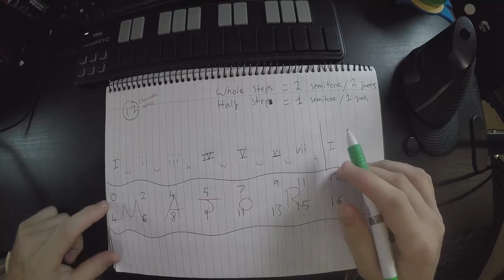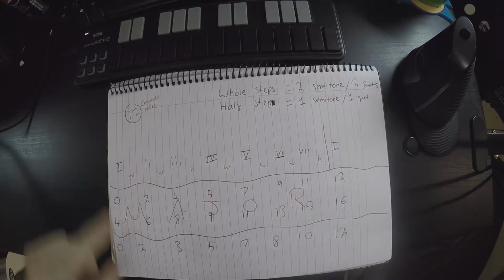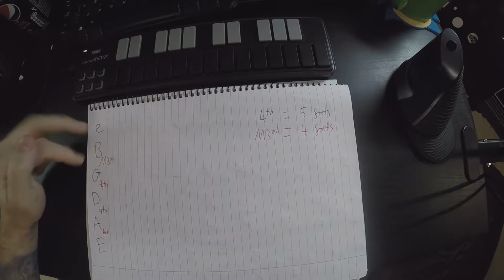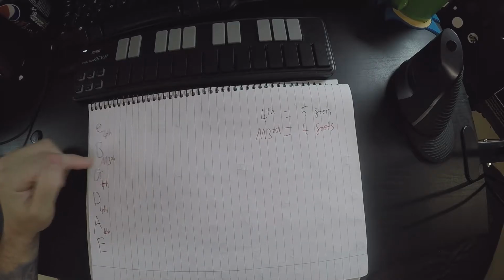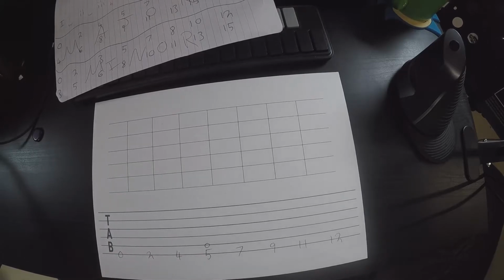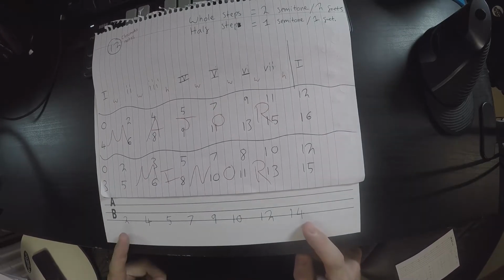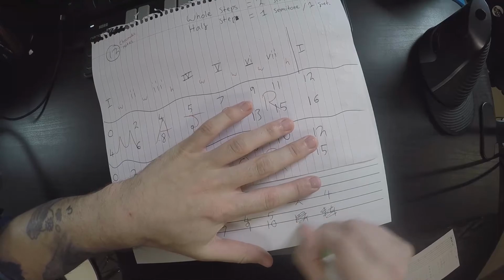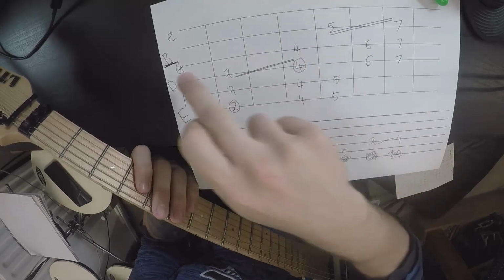How to play scales on your guitar - Guitar functionality - Guitar tuning + more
172

Do you know why a scale is played like it is?

In this video, we're going to go thru how to play the major and minor scale on the guitar and most importantly, we're going to figure out WHY things are how they are.